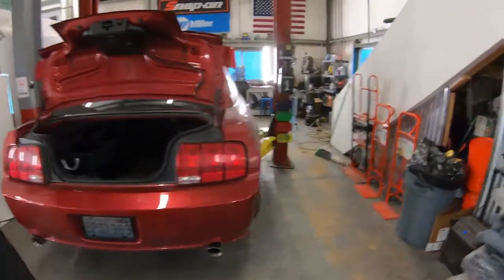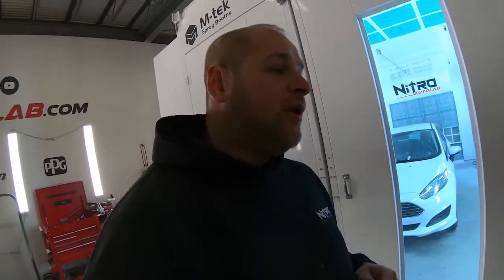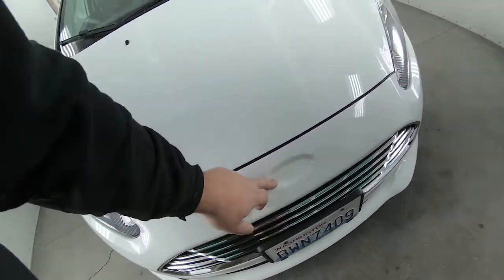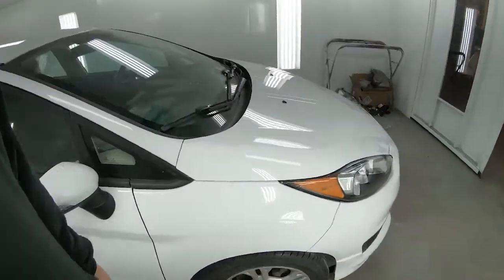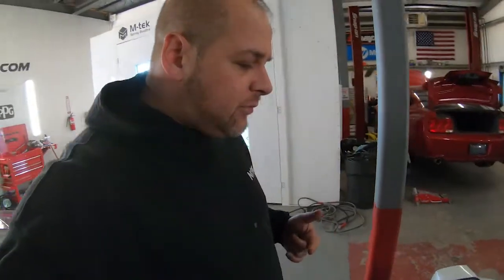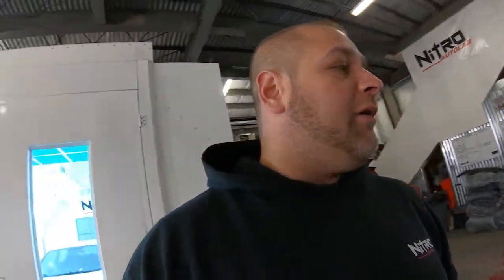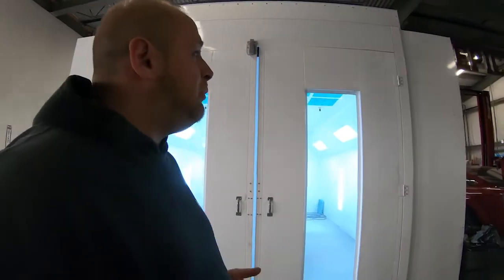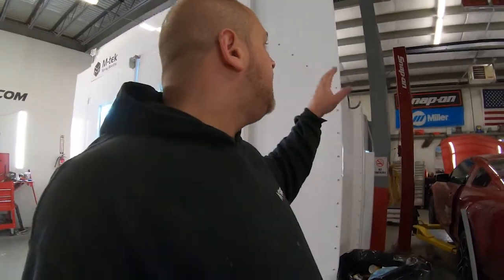THE 2016 FORD FIESTA IS ASSEMBLED! NEW CONTENT COMING SOON...